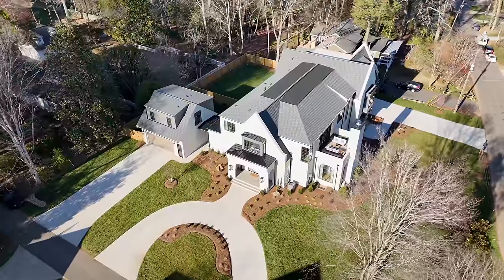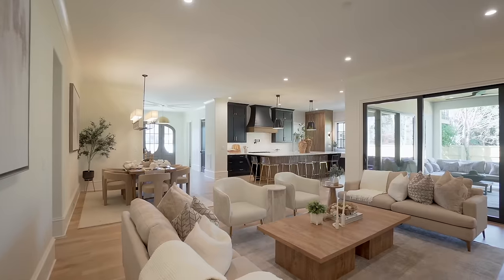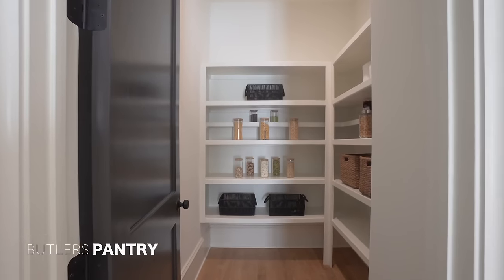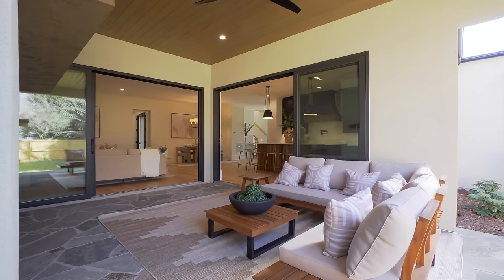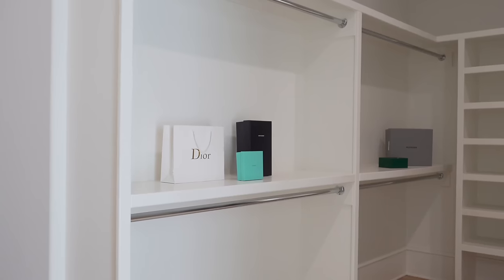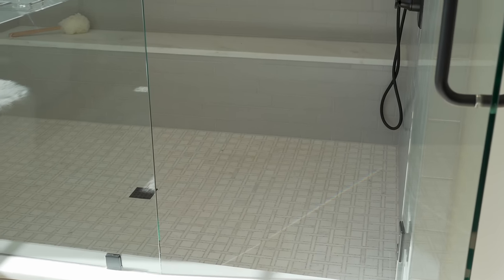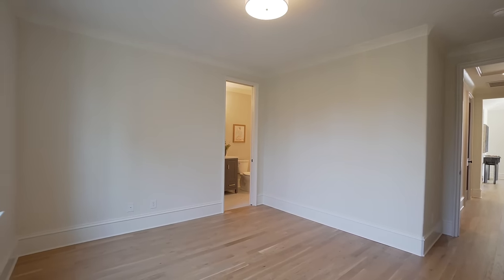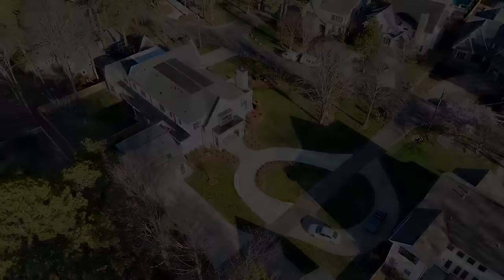Touring a $2,500,000 Luxury Home in Charlotte, NC by Pike Properties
Welcome to an exclusive tour of this stunning luxury duet nestled in the heart of the Cotswold neighborhood in Charlotte! Join me and explore this magnificent property, featuring dual primary suites, vaulted-ceiling bonus room, and an outdoor terrace with a cozy fireplace. With a second living space above the detached garage, complete with a full bathroom, kitchenette, and private balcony, this home offers unparalleled versatility and comfort. Enjoy multiple fireplaces throughout, Control-4 automation, and no HOA fees! Don't miss out on the chance to experience refined living at its finest!

🏠 Home Specs:
5 Bedrooms
5.5 Bathrooms
4,754 Square Feet
2-Car Garage
Entertainment Area, Finished space above Garage
Priced at $2.5 Million

Let's explore the extraordinary together! 🏡✨